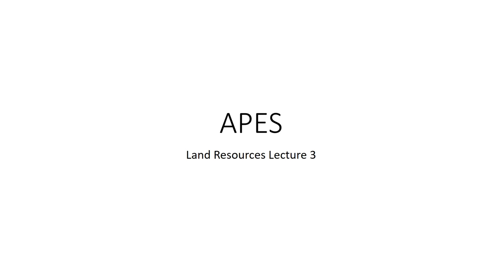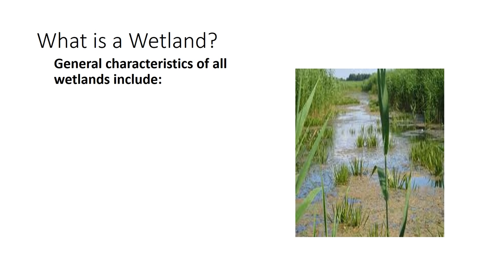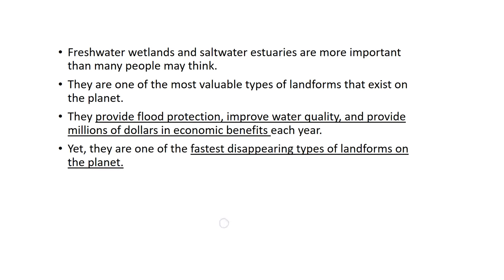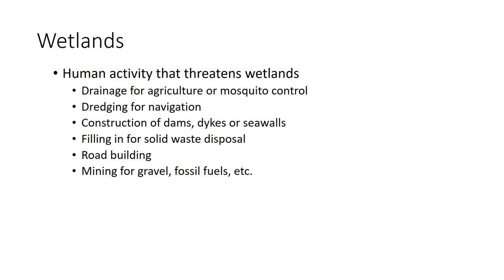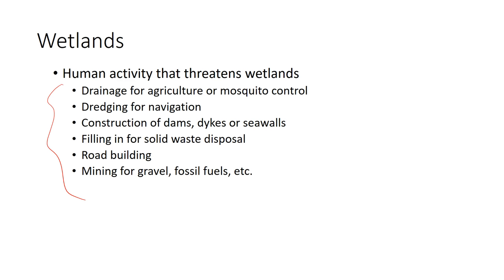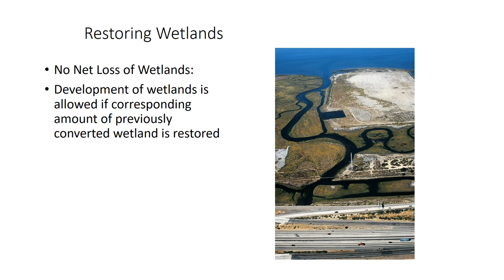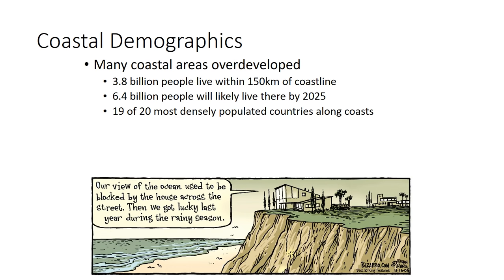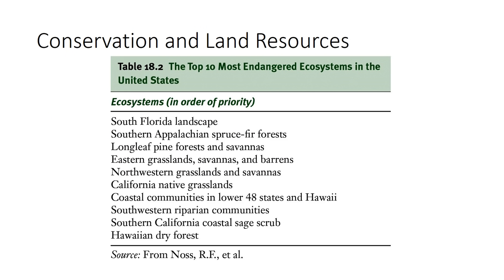Land Resources Lecture 3